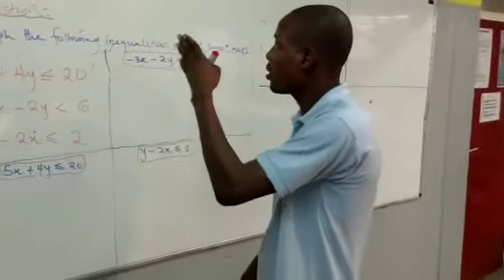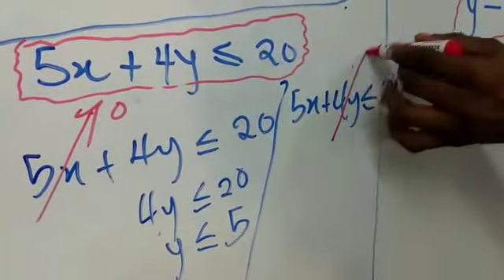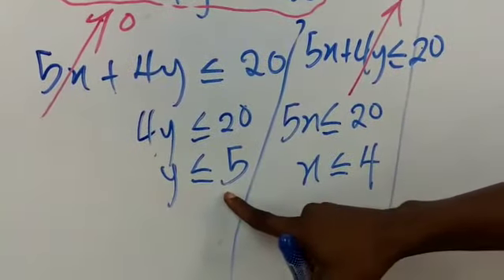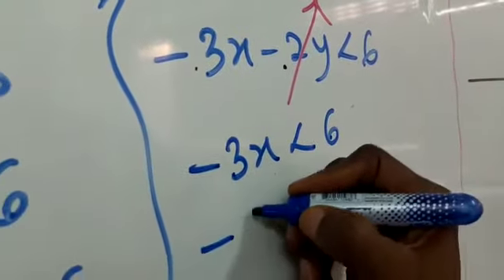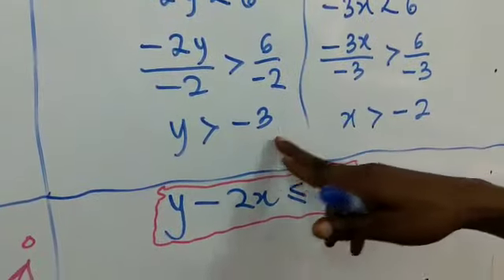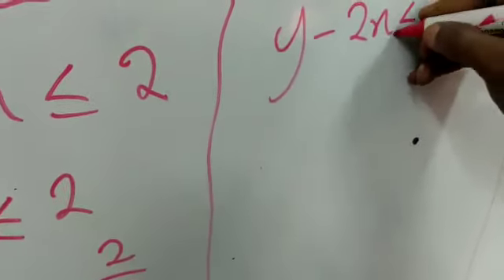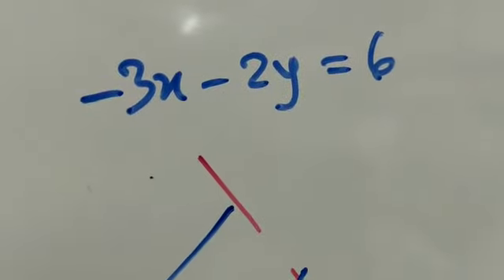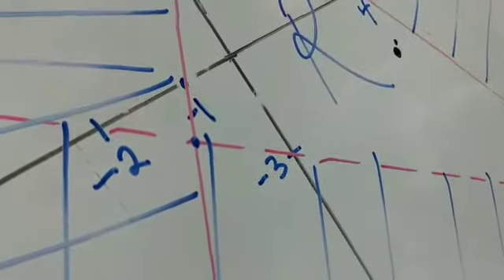Lesson 3 Graphing Inequalities (cont'd)